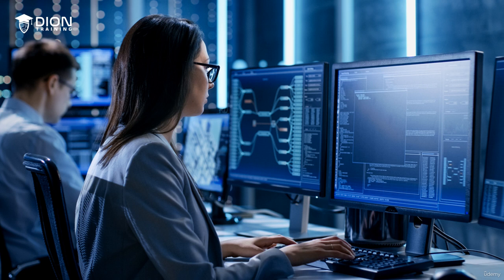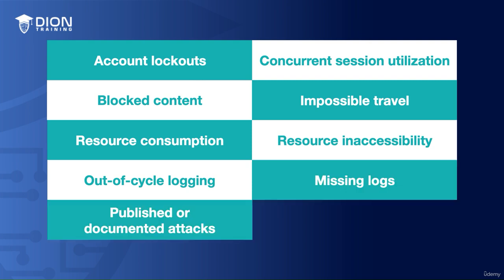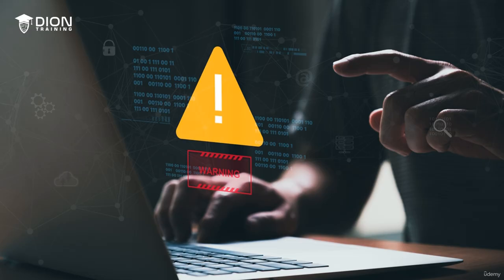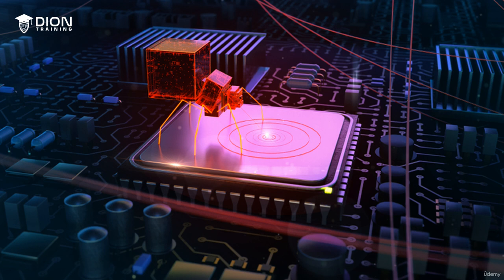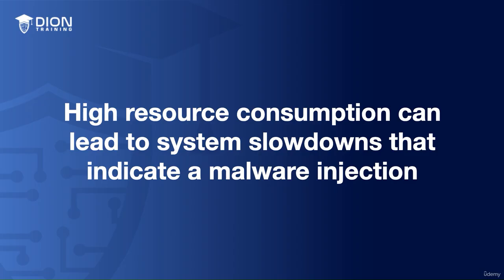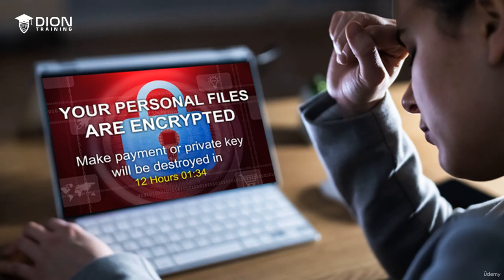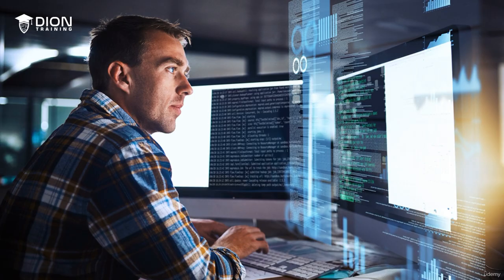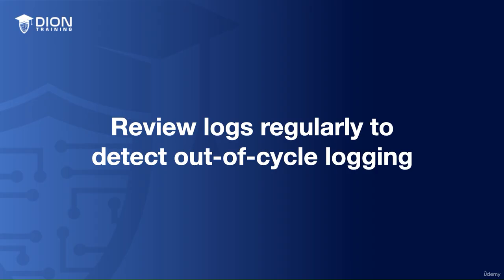054 Indications of Malware Attacks OBJ 2 4